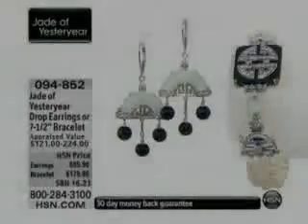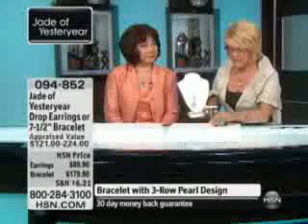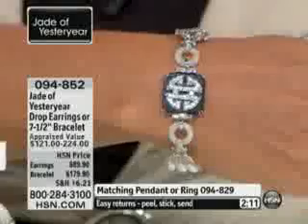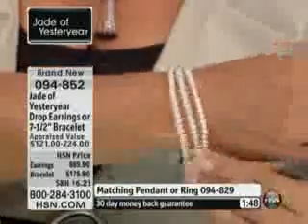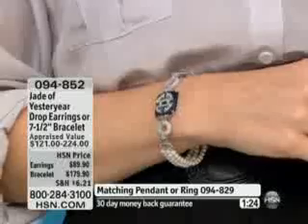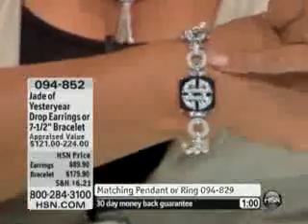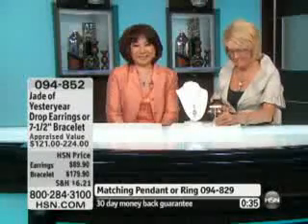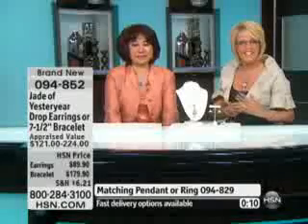Jade of Yesteryear Half-Circle Jade Sterling Silver Drop Earrings Jade of Yesteryear